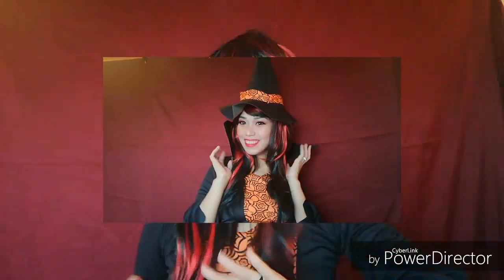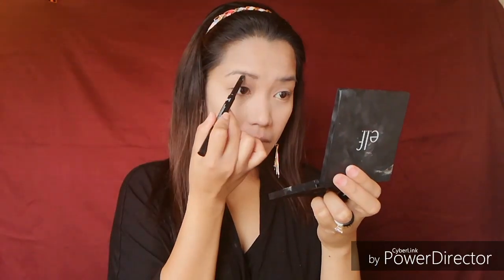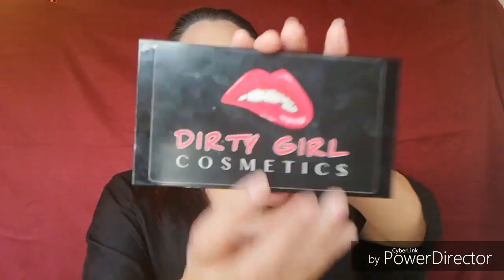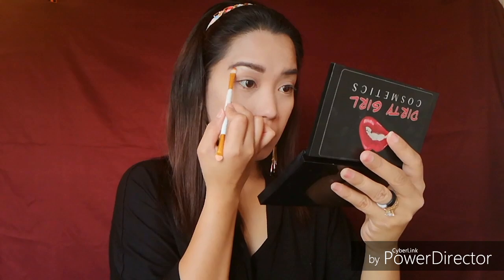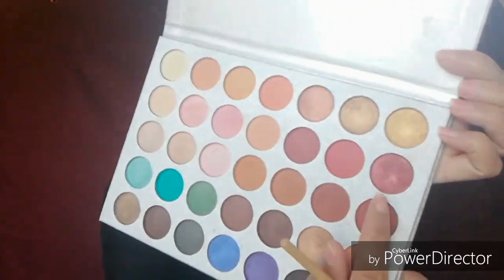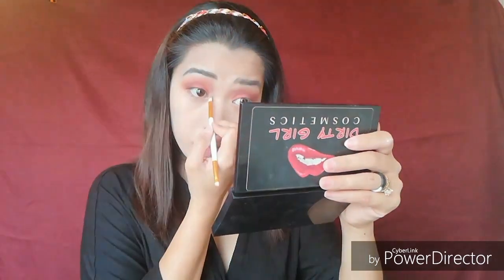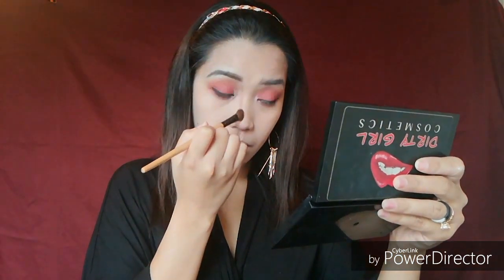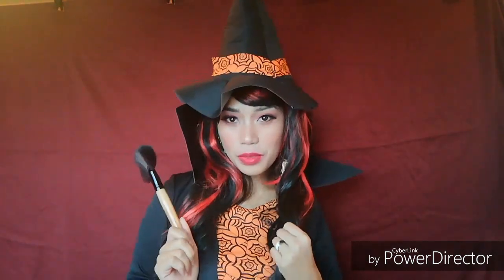A WITCH WITHOUT A BROOM || HALLOWEEN MAKE UP LOOKS || Gia C Lord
Hey there, it's me Gia in this video I'm making my very first halloween make up look.

Products used :
La Roche Posay
Maybelline Instant Pore Eraser
LA Girl High Definition Concelear
CoverGirl Trublend Foundation
Holy Pop Holika Holika cushion foundation
Wet n wild retractable eye brow pencil
Beauty Glazed Impressed You Pallette
Colourpop Element of Surprise Pallete
NICKA New York Contour Duo
Italia Deluxe Lip Liner
Colourpop Lipstick

Gracias Amegas!